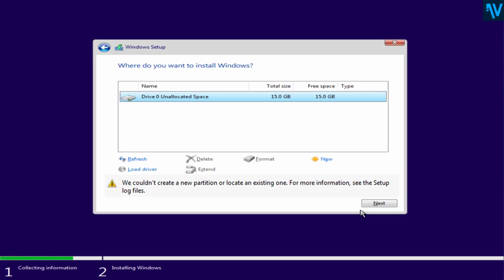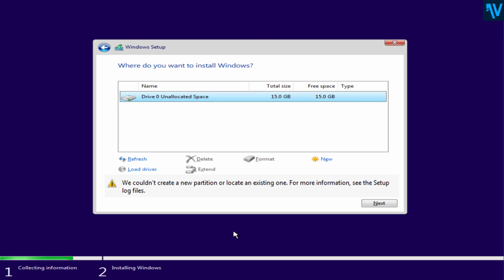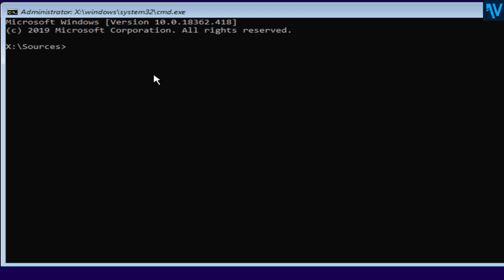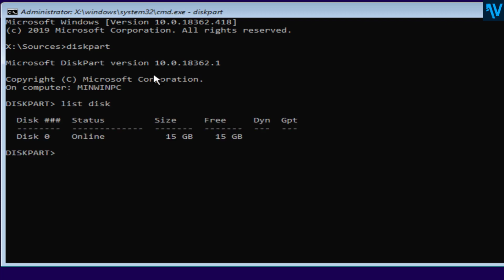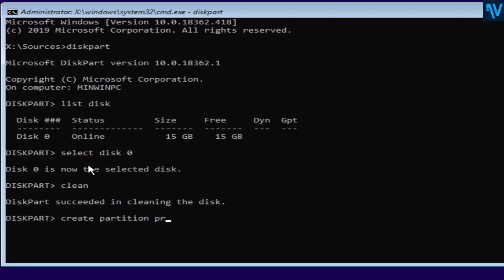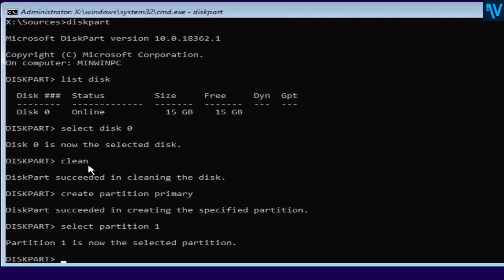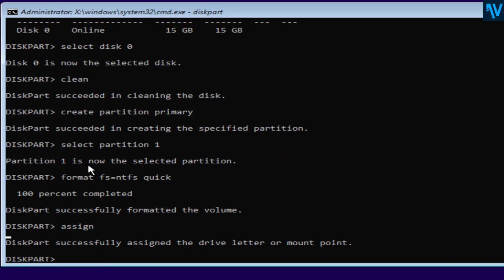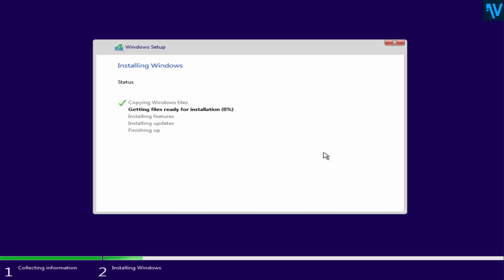Fix: We Couldn't Create a New Partition or Locate an Existing One During Windows Installation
If you get this error "We Couldn't Create a New Partition or Locate an Existing One" during Windows 10/8/7 installation, then you can fix that problem after following all the steps on this video. This is one of the most common issue that we get during Windows 10 or older version on Windows.
Basically, you will get , "We Couldn't Create a New Partition or Locate an Existing One" error on Windows installation when the disk is corrupted or it is not detected by windows installtion media. And this error can be easily fixed by using some commands on command prompt. There is one keyboard shortcut to get command prompt during windows installation and after you use some commands on CMD you will be able to fix the problem.